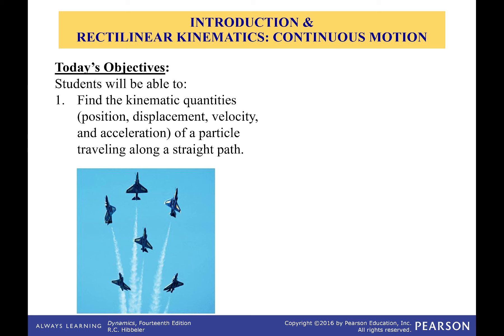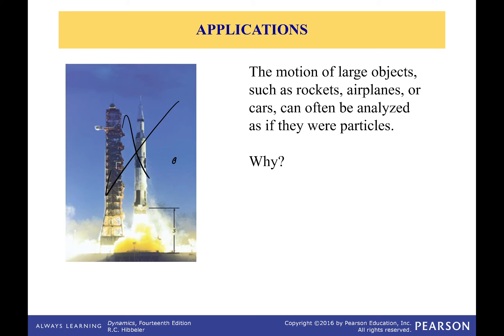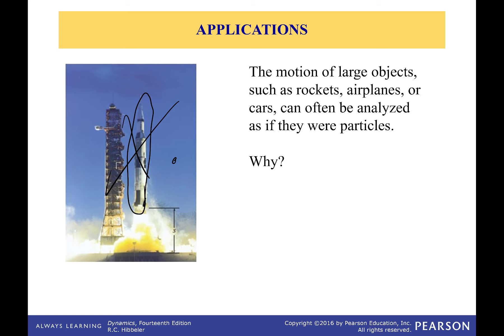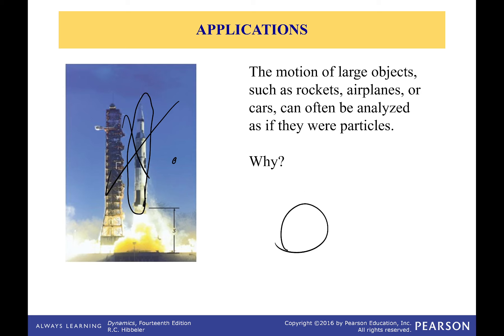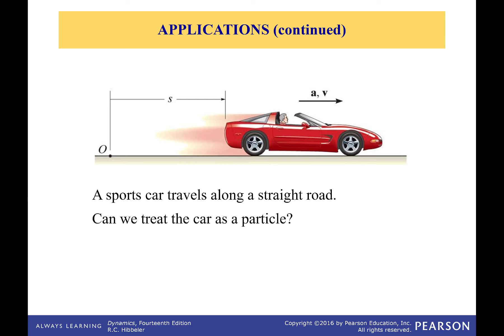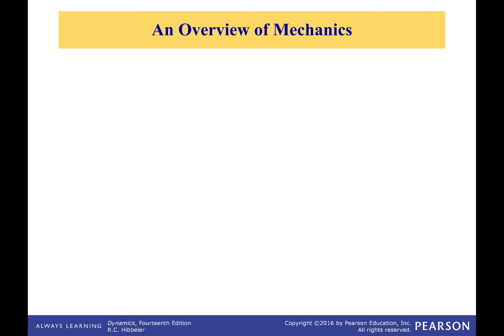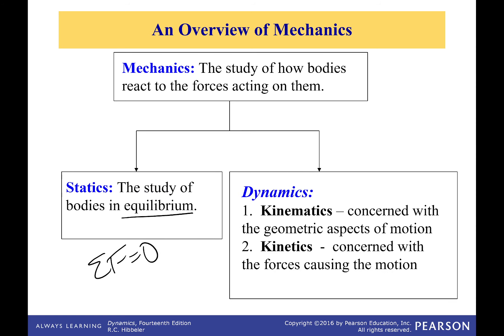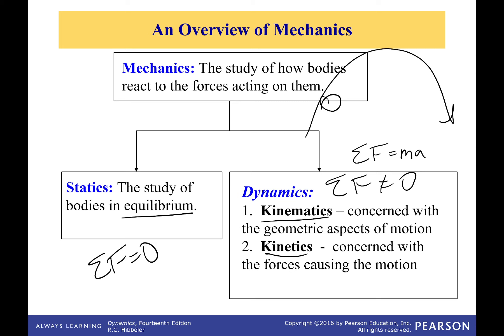What is Dynamics?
It's time to begin! You've already taken Statics and Dynamics is just a modification of that. In Statics, nothing moves. However, in Dynamics we finally get to deal with motion and acceleration. This also means that we will split each section of the course in two. One part will deal with kinematics (the geometric path of the motion). The other will deal with kinetics (the forces that cause the motion). Together they will give us a fuller picture of the surrounding world.